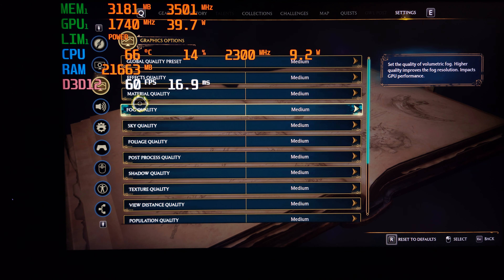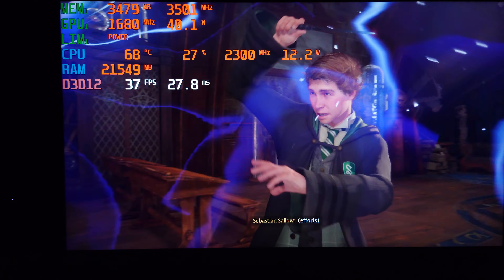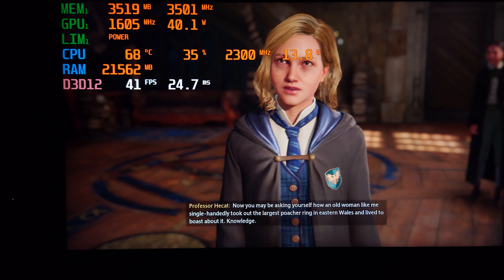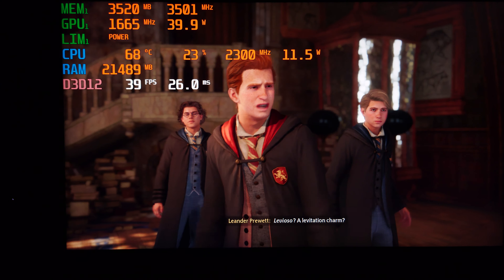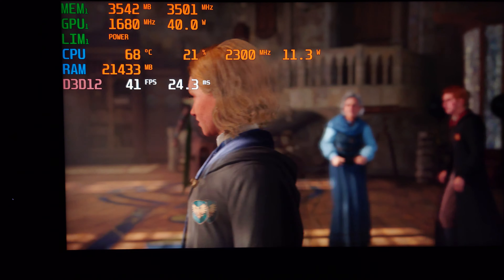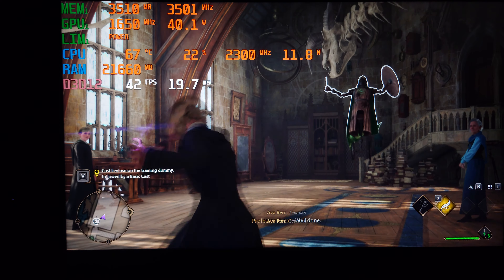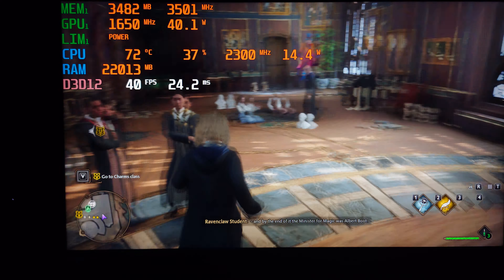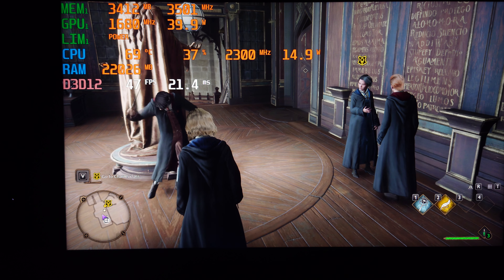DELL Precision 5550 Hogwarts Legacy Gameplay T2000/I9/32GB RAM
Nvidia Quadro T2000
I9 10885H
32GB RAM